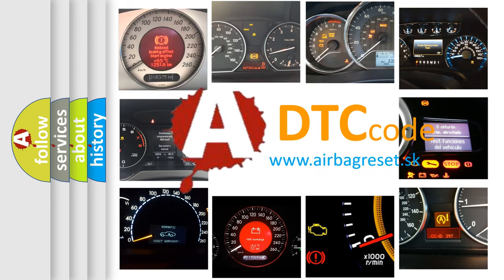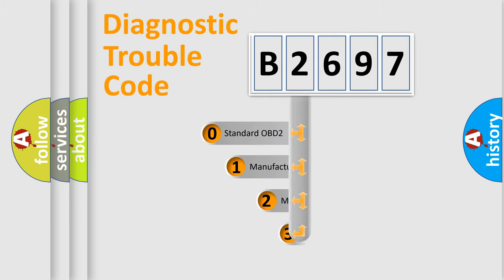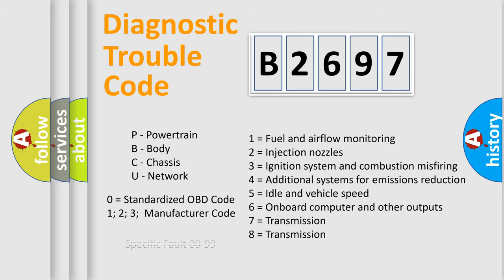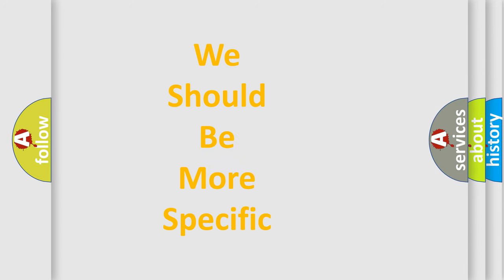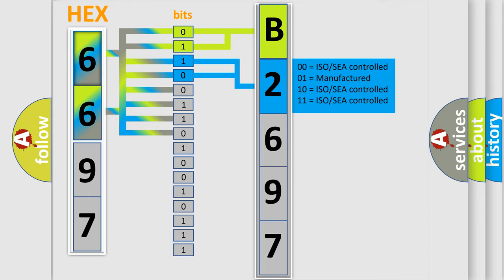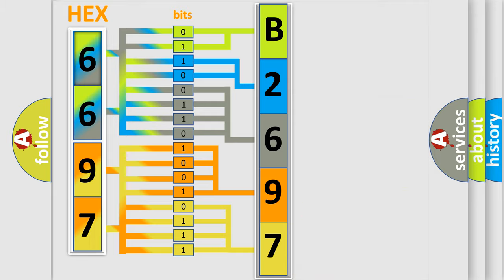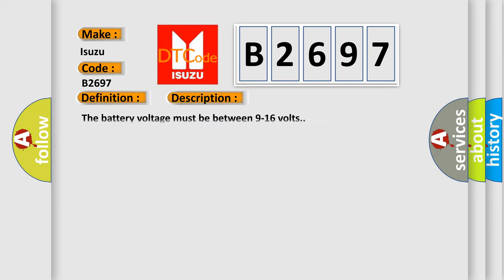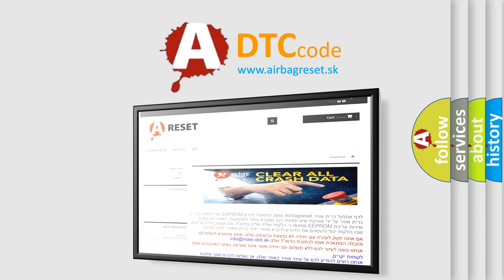DTC Isuzu B2697 Short Explanation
Contents:
0:21 Basic DTC analysis according to OBD2 protocol standard.
1:48 Insight into programming
2:58 A diagnostically understandable description of the Diagnostic Trouble Code
3:05 Basic error definition

Make:
Isuzu
Code:
B2697
Definition:
Headlamp Washer Request Circuit
Description:
The battery voltage must be between 9-16 volts.
Cause:
The headlamp washer switch signal to the BCM is low longer than 10 seconds.